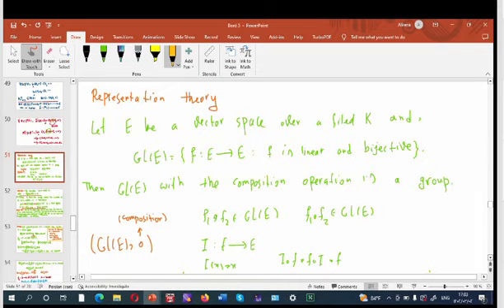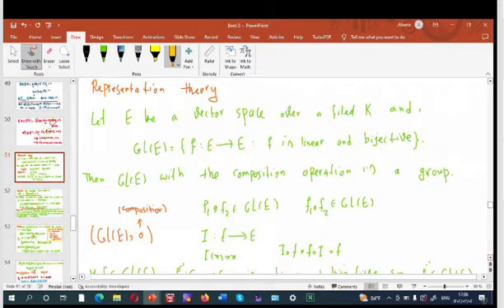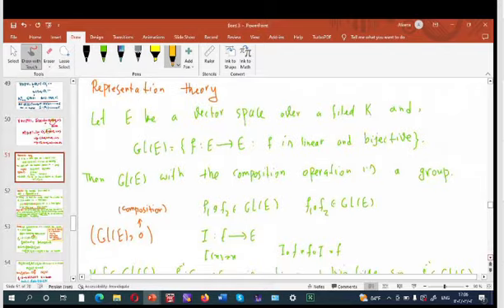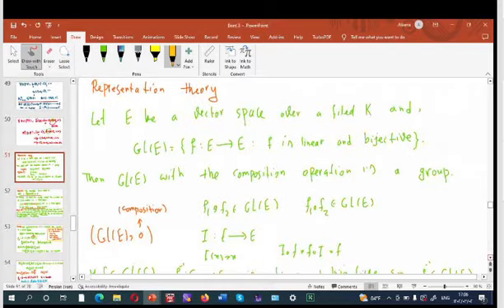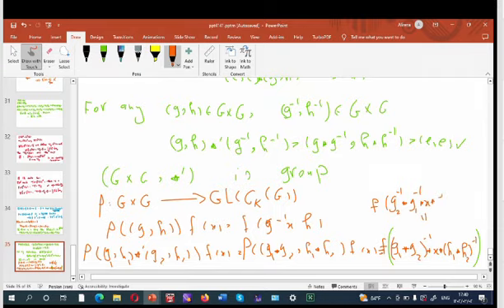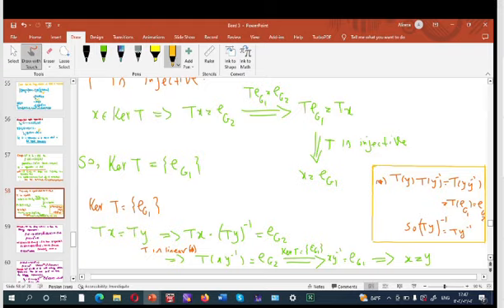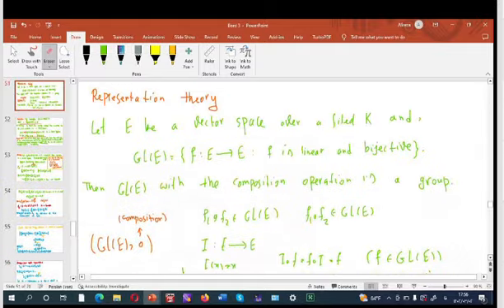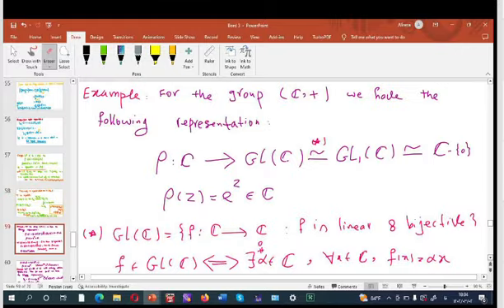٢٣ مايو ٢٠٢٣